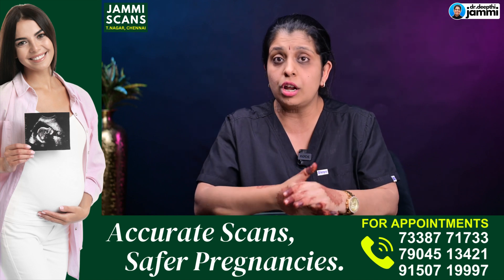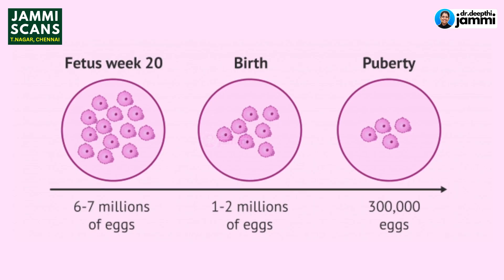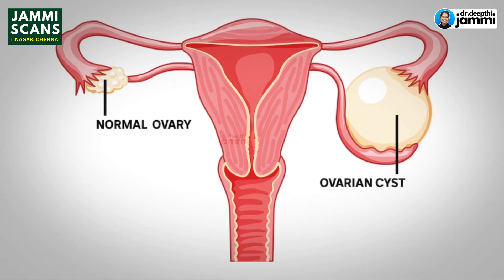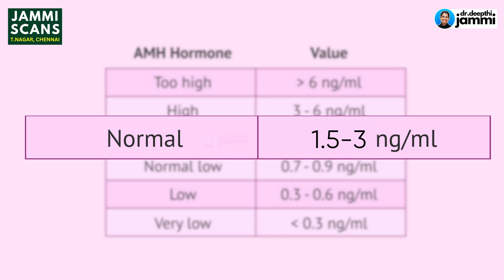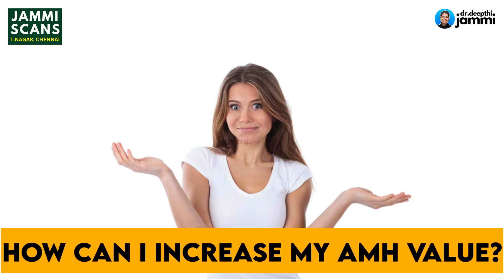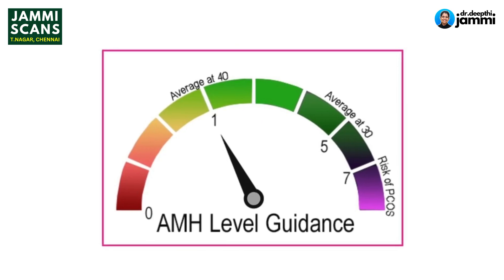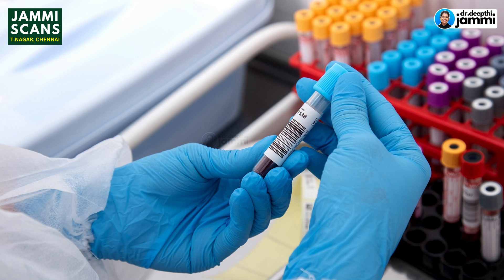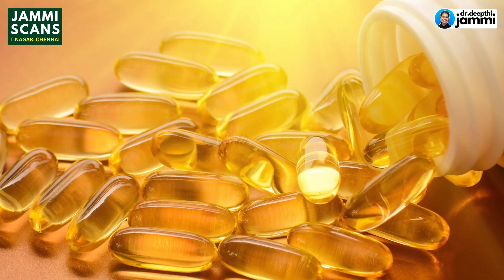Low AMH Level - How to Boost Fertility | கருமுட்டையின் அளவை இயற்கையாக அதிகரிக்க வாய்ப்புள்ளதா?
Pregnancy planning involves considering the quality and quantity of eggs, which are influenced by the hormone AMH (anti-mullerian hormone). AMH values range from 1.5 to 3 ng/mL. Factors affecting AMH values include age, history of ovarian tissue or cyst removal, lifestyle, and food habits. Symptoms of low AMH include irregular periods, absent periods, and palpitations or hot flashes. To increase AMH values, making lifestyle changes such as managing weight, consuming water, and getting enough sleep is important. Vitamin D, iron, and zinc levels are also important to boost AMH levels. Consuming folate-rich foods and iron- and zinc-rich foods rich in these nutrients can help improve egg quality.

Address
“Jammi Scans” (Formerly Chennai Women’s Clinic & Scan Center)
14, Jagadeeswaran Street, T.Nagar, Chennai, Tamil Nadu 600017

professional medical advice, diagnosis, or treatment. The information provided by the CREATORS should not be used to self-diagnose or self-treat any health condition. Always seek the advice of your physician or other qualified health providers on any questions you may have regarding a medical condition. Never disregard professional medical advice or delay seeking it because of some information/inference you may have gathered from any video, audio, or text content published by the CREATORS.

The medical information, on any platform (digital or print), published by the CREATORS is provided “as is” without any representations or warranties, express or implied. The CREATORS shall not be responsible or liable for the use of any advice or information that you may obtain through this website as a substitute for professional medical advice, diagnosis or treatment.